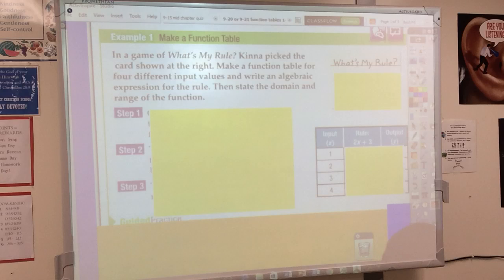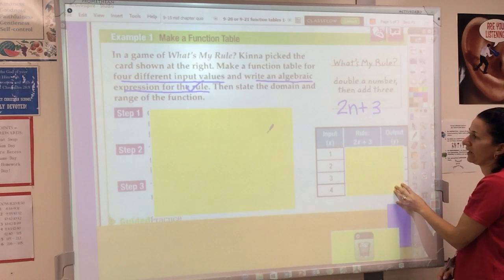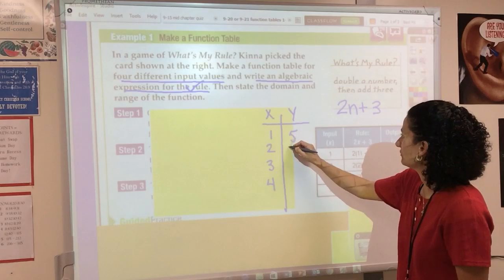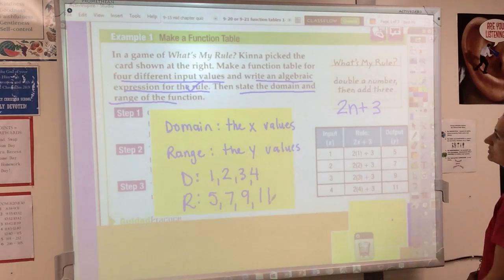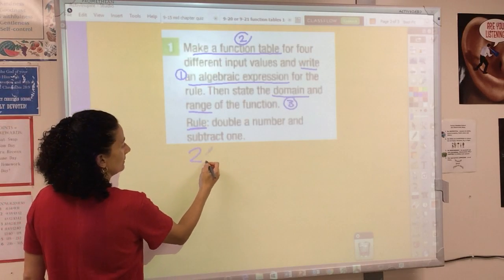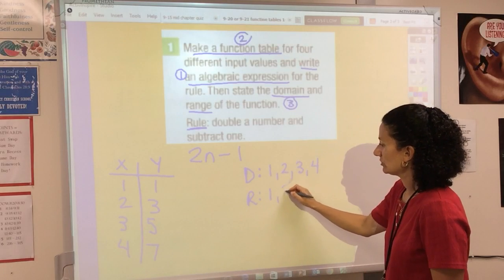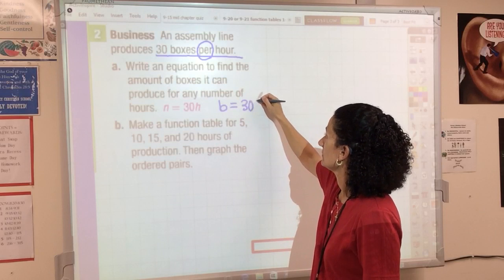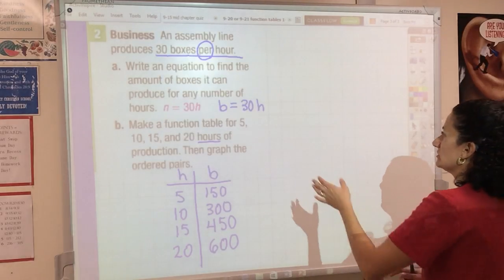Prealgebra Explorations: Using Function Tables